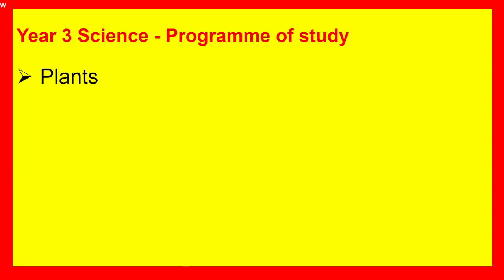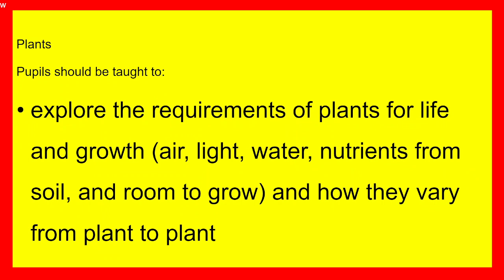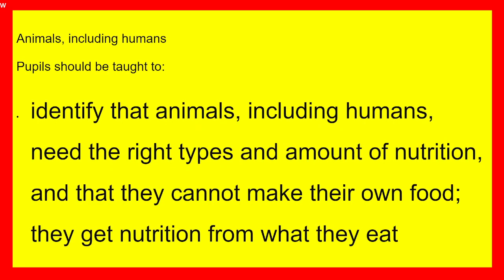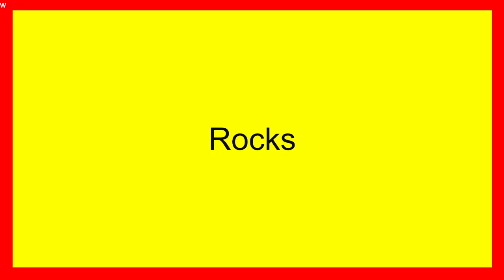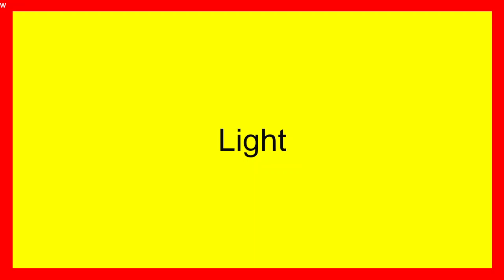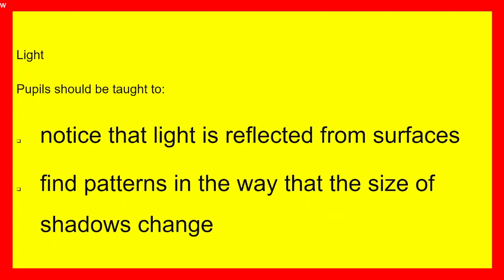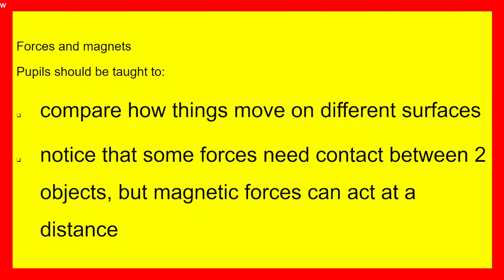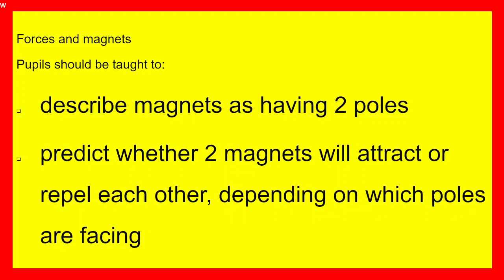Year 3 Science Syllabus in England UK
This video describes syllabus for science subject for year 3 in primary schools in England.